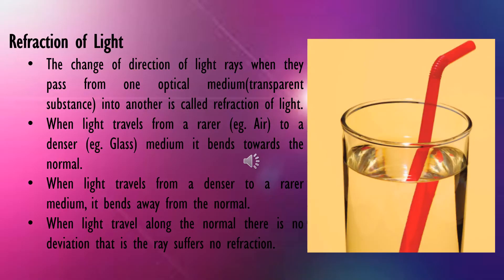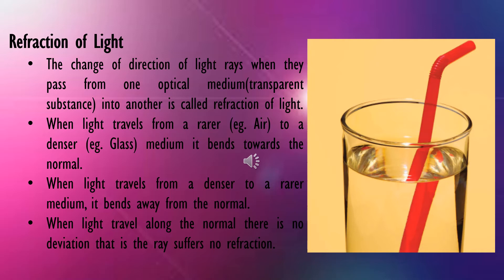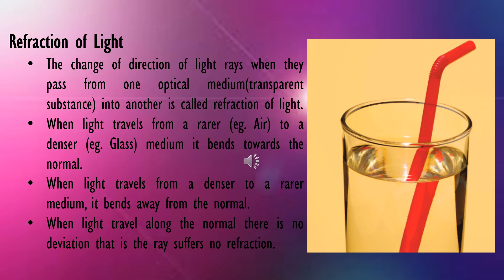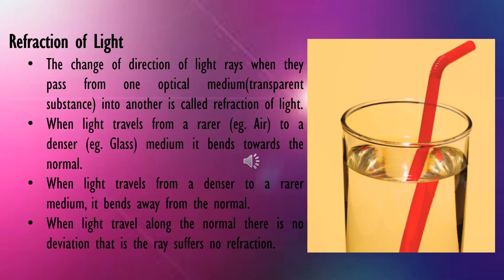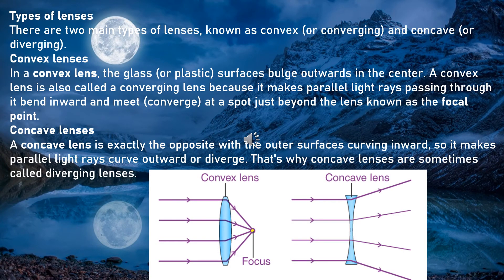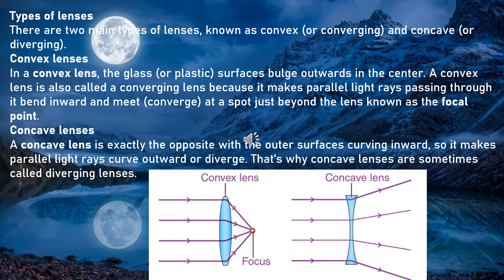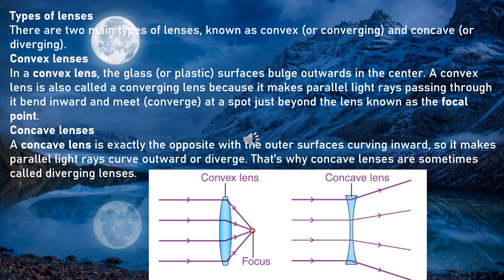CPS- STD8 - SUB- SCIENCE- L 15 -VIDEO 4